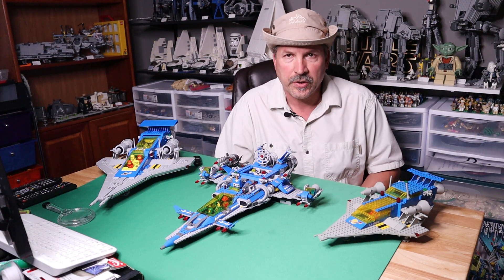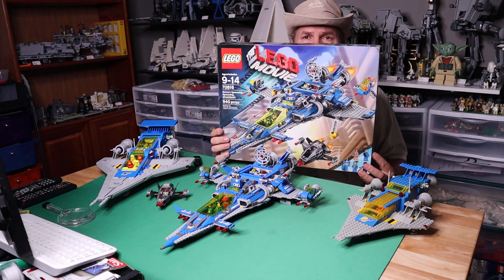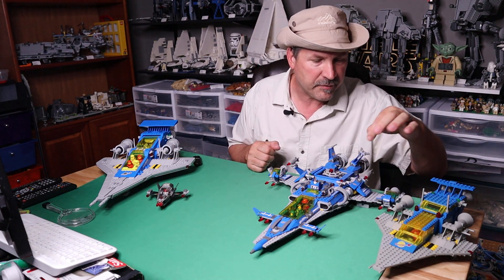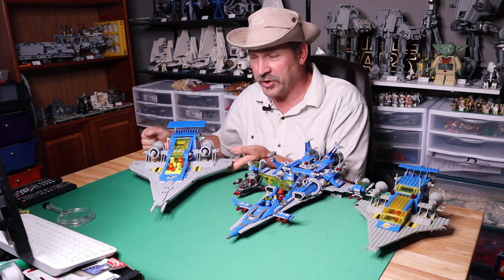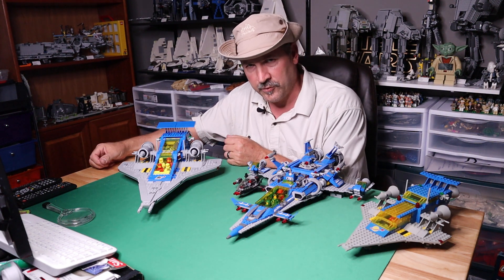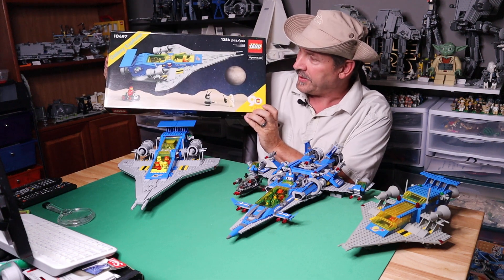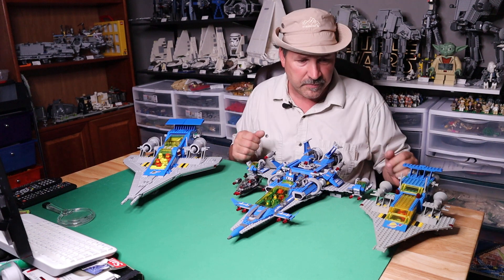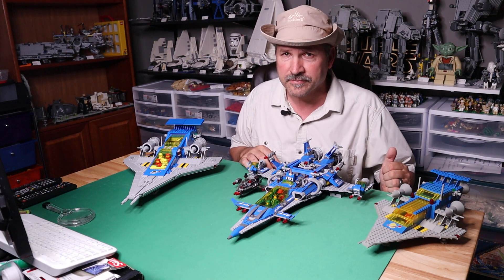Galaxy Explorer and Benny Spaceship Comparison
Lets Explore(get it. ) the Classic Space set 497, Benny's Spaceship and the new version 10497 Galaxy Explorer . Sit back , strap in and lets blast off into Lego Space.